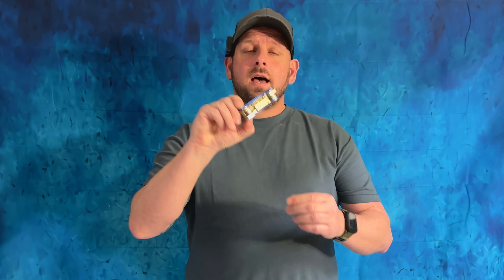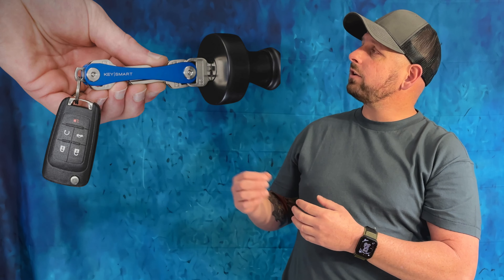Best Way to Carry Keys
Keysmart Key Holder Review